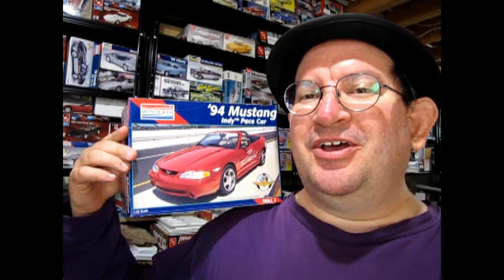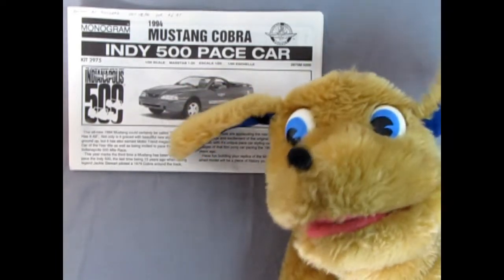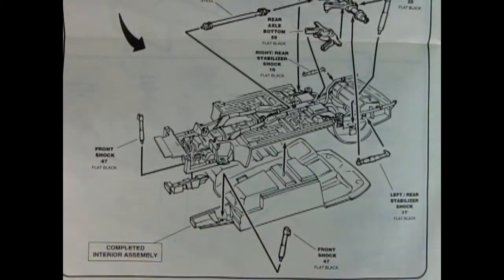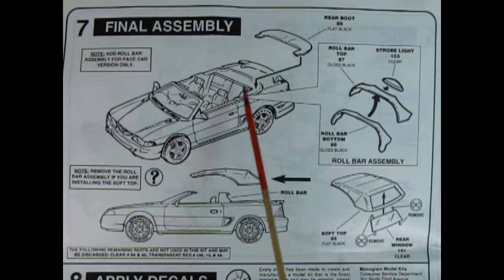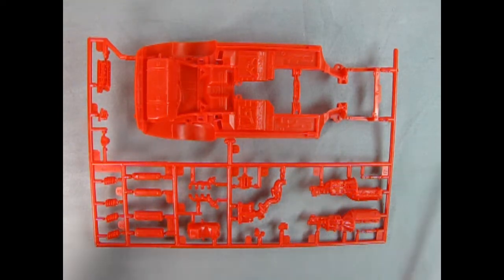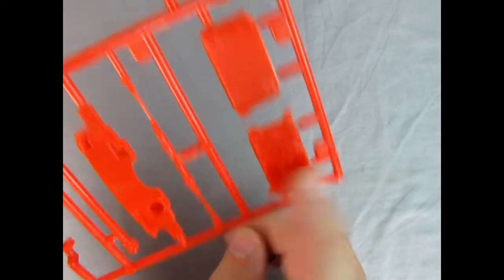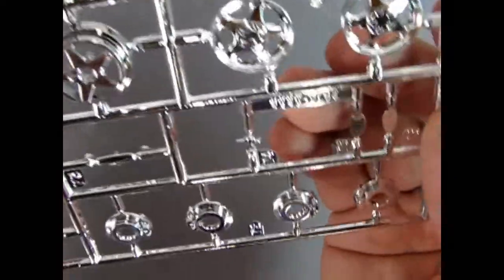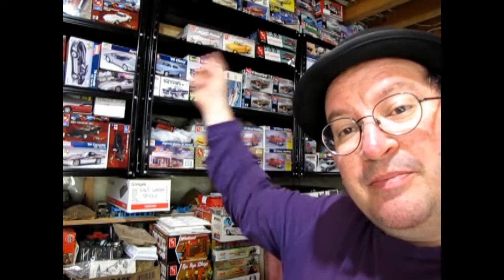Model Car Garage - The 1994 Ford Mustang Indy Pace Car by Monogram - A Model Kit Unboxing Video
The 78th running of the "Greatest Spectacle in Racing" The Indianapolis 500, was paced by the 1994 Mustang Cobra Convertible.

On today's Monster Hobbies Model Car Garage we will be looking at the 1994 Ford Mustang Indy Pace Car by Monogram. This is a model car unboxing video.

The all new 1994 Mustang could certainly be called "The Car That Has It All". Not only is it graced with beautiful new styling from the ground up, but it has also earned Motor Trend magazine's coveted Car of the Year title as well as being invited to pace the 1994 Indianapolis 500 Mile Race.

This marks the third time a Mustang has been chosen to pace the Indy 500, the last time being 15 years ago when racing legend Jackie Stewart piloted a 1979 Cobra around the track.

Many enthusiasts are applauding the new Mustang as a return to the heritage and excitement of the original car and this new '94 convertible, with it's unique pace car styling certainly conjures up images of that first pony car prancing the 1964 Indy 500 race thirty years ago.

Have fun building your replica of the Mustang pace car. Your finished model will be a piece of history you can be proud of. - Monogram Instruction Sheet

The Monogram 1994 Ford Mustang Indy Pace Car model kit can only be built as the pace car and has over 90 parts and includes many separate pieces to make up the whole model kit. Modelers are treated to a perfect representation of the 302-cubic-inch 5.0 V-8 super motor with fuel injection. The amazing engine consists of over 20 pieces.

The instructions for the 1994 Ford Mustang Indy Pace Car by Monogram are very straight-forward and include color call-outs for the engine block, wheels and interior, suspension, manifolds and exhaust pipes and other such items. On the back of the instruction sheet, Monogram has included a factory Paint and Trim Color sheet with a Preferred Equipment Package and Options chart.

The Goodyear Eagle tires are nice and solid and great  to match the factory version of this car. The tires are directional, so make sure you line them up correctly.

The detail on the plastic parts are crisp and clear and go together quite easily. It would be a good kit for someone just moving up from snap-together kits to glue kits without having too many parts to overwhelm the new builder.

The only "Soft Spot" on this model kit is the use of a mulit-kit interior "tub" for the package shelf, kick panel, center floor console, rear seat, and floor panels. The door panels are separate pieces, so painting them will be a dream.  The strange part of the interior are the engine bay sides that are molded to the front of the tub. The firewall, windshield wiper motor and master cylinder also glue to the front of the tub. Interior tubs were a standard procedure back in the early days of American model kit design that lasted until the 1990's. Interestingly, the dashboard has a separate instrument cluster glass which glues to the dashboard.  You only get to build the stock interior in this kit.

The chrome on this model kit is excellent and really enhances the look of the finished car. It includes a nice set of the Ford wheels. To finish off the chrome on the body, I recommend using Bare Metal Foil and a brand new no.11 hobby blade. Check out our video on how to apply Bare metal Foil also found on this channel.

The clear glass components in this kit are well executed. The rear red tail lights are curved just like the real car, but you will need to paint the recessed area with black paint.

The decal sheet includes all the Indianapolis 500 decals that were included on the real car. These include small body logos, door logos, the "Mustang" window decal, and a 1994 Indy 500 licence plate.

You may ask yourself "Where can I purchase the 1994 Ford Mustang Indy Pace Car by Monogram?".